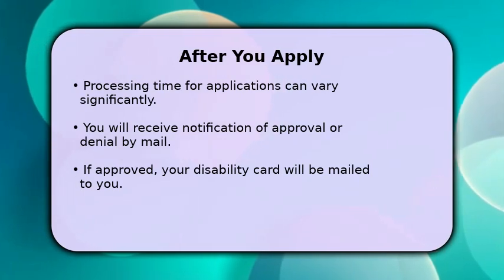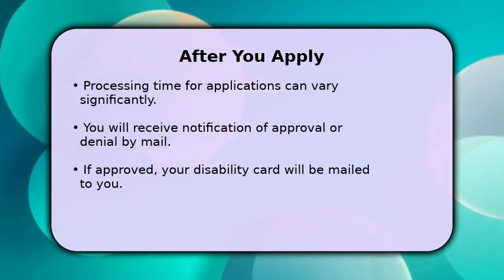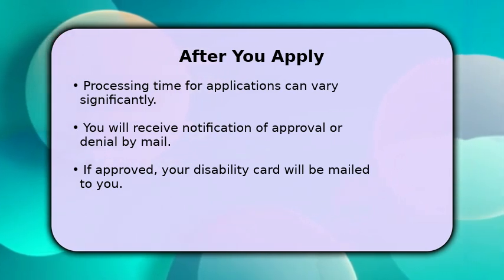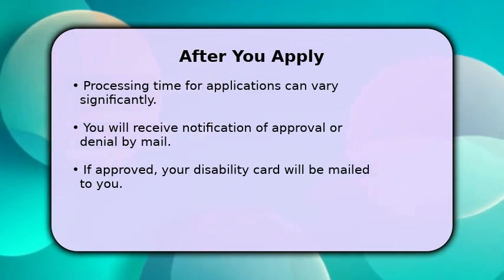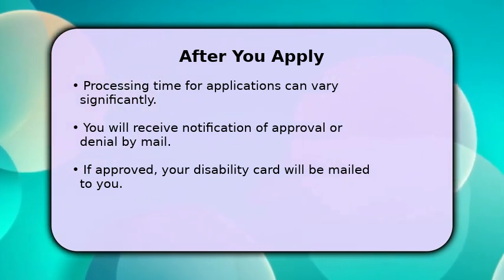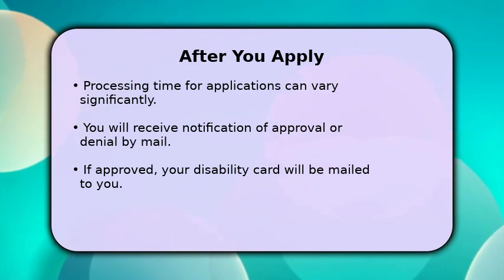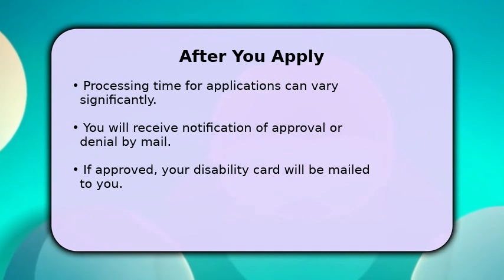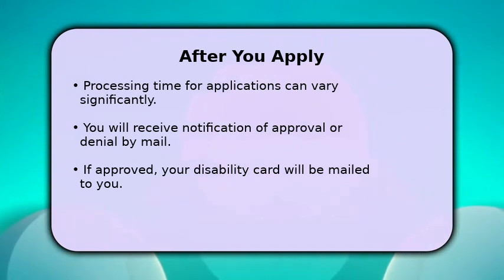How To Apply For Disability Card (Updated)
▸ (m) Are you struggling to navigate the complex process of applying for a disability card? This video provides an updated guide on how to apply for a disability card, covering the necessary documents, eligibility criteria, and step-by-step application process. Whether you're dealing with a physical or mental disability, this video aims to empower you with the knowledge and confidence to successfully apply for your disability benefits.

disability card application, how to get disability benefits, disability eligibility criteria, applying for disability card online, disability application process, disability documents required, updated disability application guide, disability benefits for physical disabilities, disability benefits for mental health